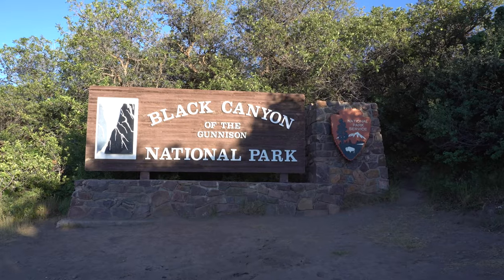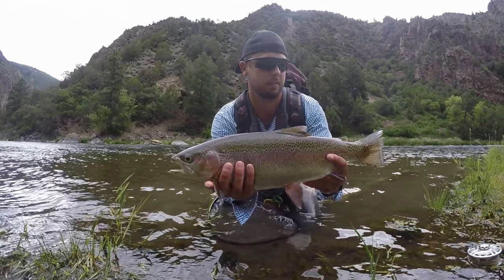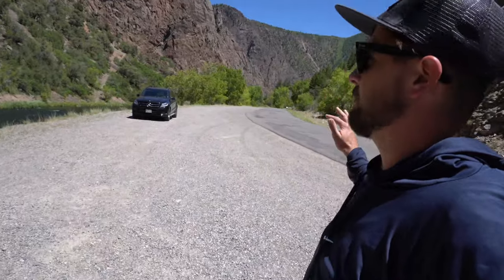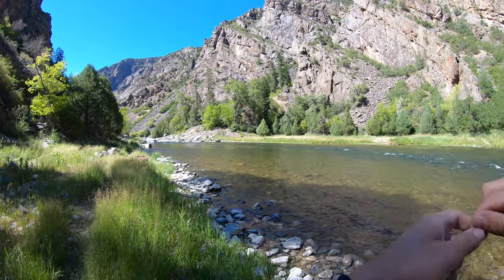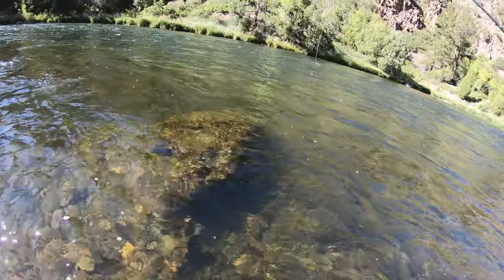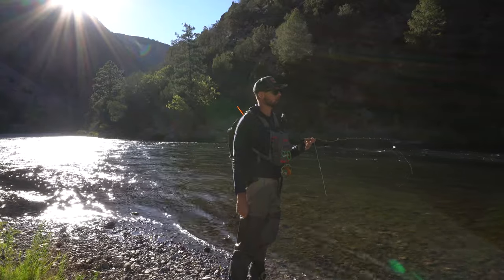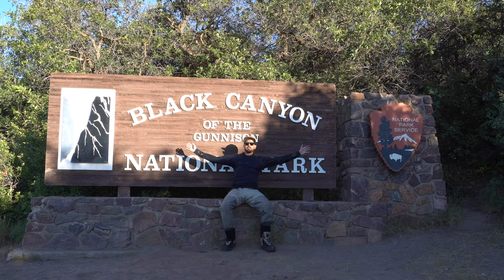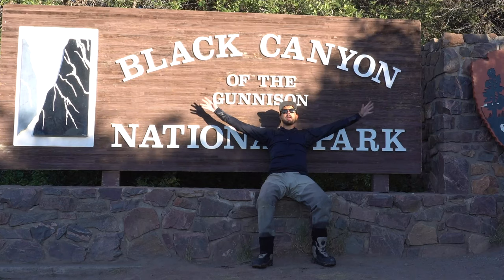Fly Fishing The East Portal // Black Canyon of the Gunnison National Park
Montrose, CO - Fly fishing in the Black Canyon of the Gunnison National Park.

In Episode 3 of the Outdoor Gold Colorado Shred 2020, I'm taking you to my favorite place to fish, the Black Canyon of the Gunnison. Accessing the East Portal takes you down a very steep paved road where you can reach the river. Don't walk up to the water planning on getting away with murder, its catch and release and the fish are well educated. Be patient and plan on a good day being 8 to 10 fish. In the East Portal you will be primarily catching browns and rainbows.